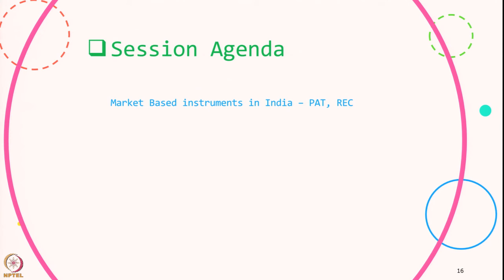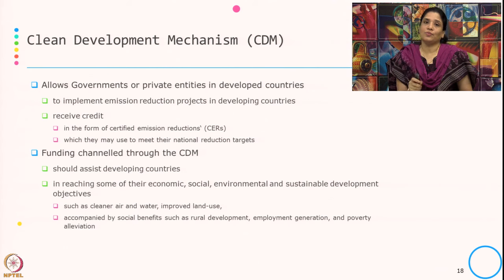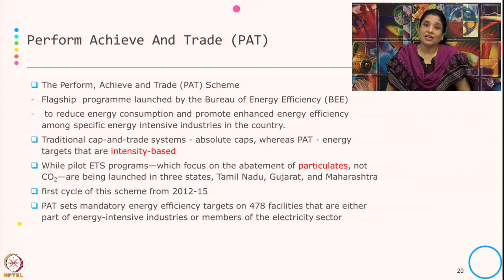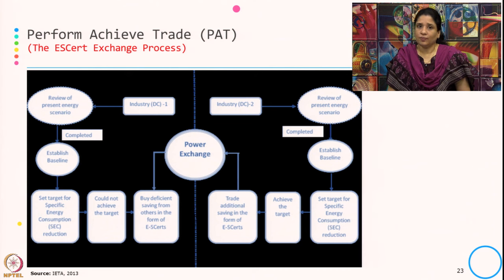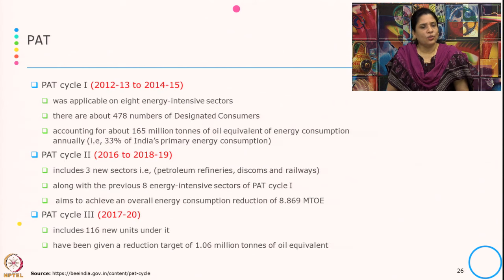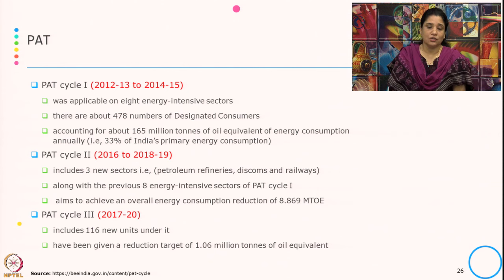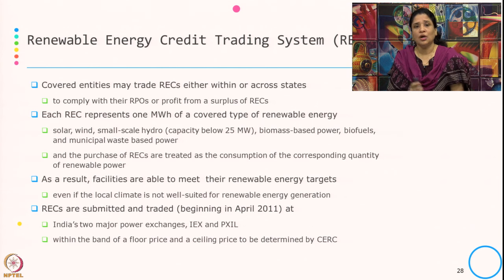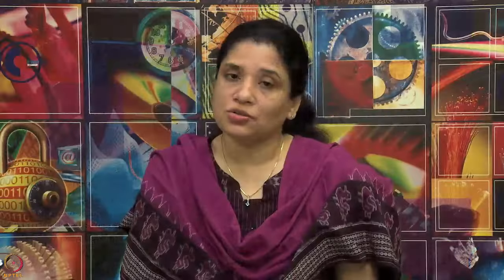Week 4-Lecture 27 : Market based instruments in India